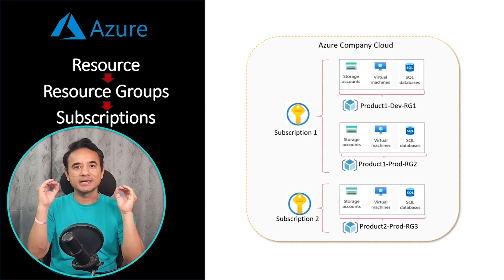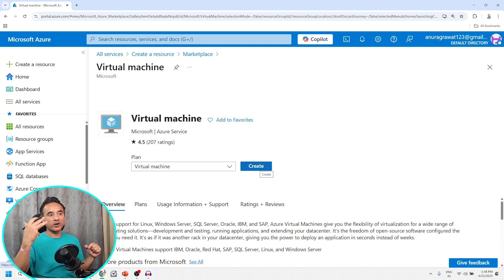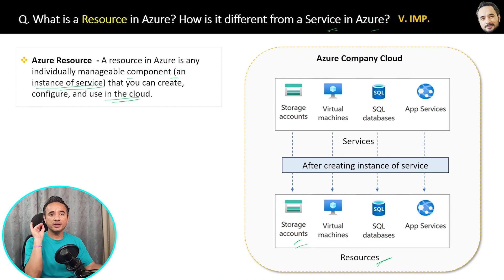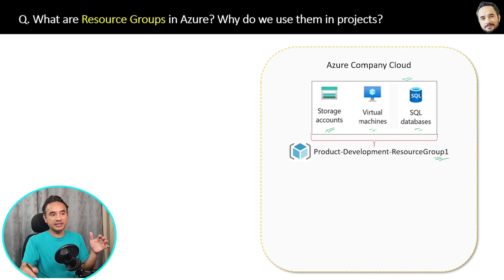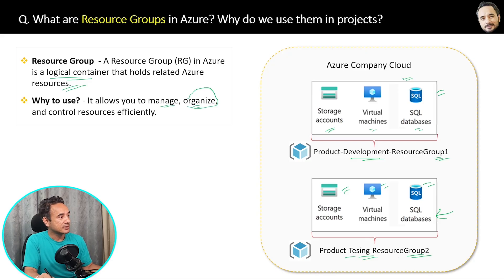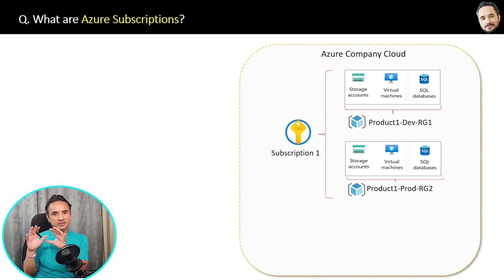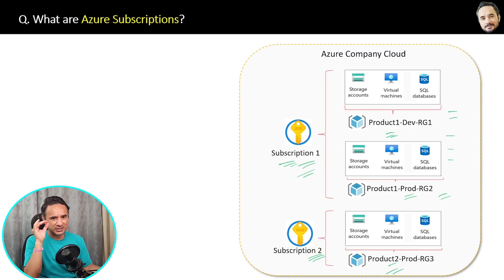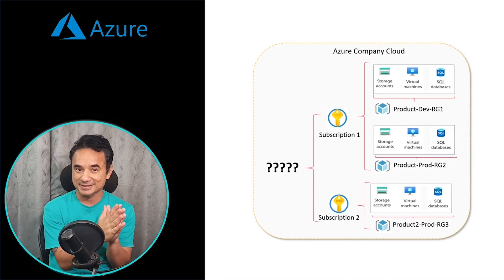Azure Resource, Resource Groups & Subscriptions – Explained Simply